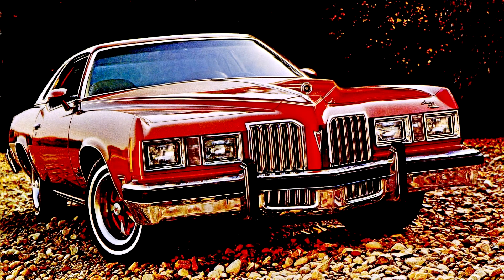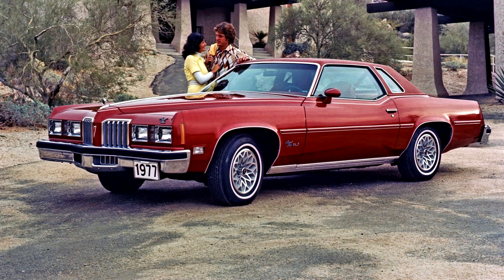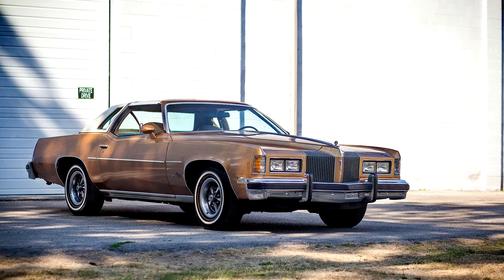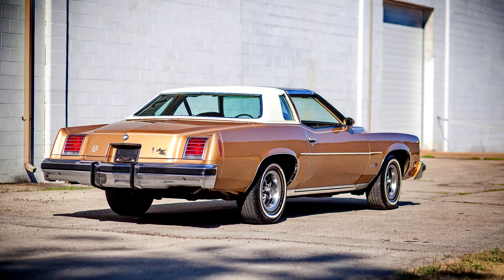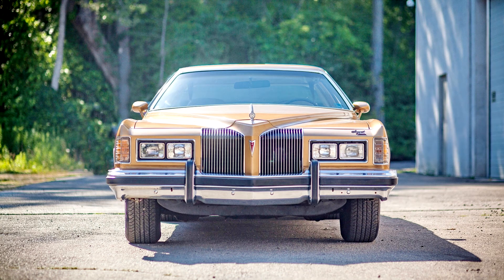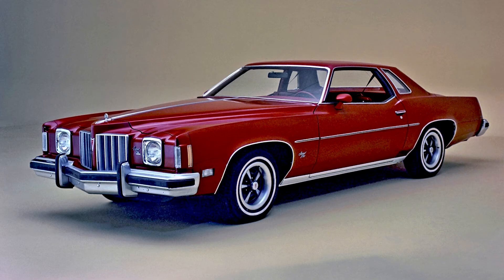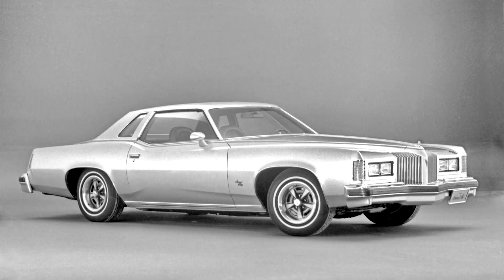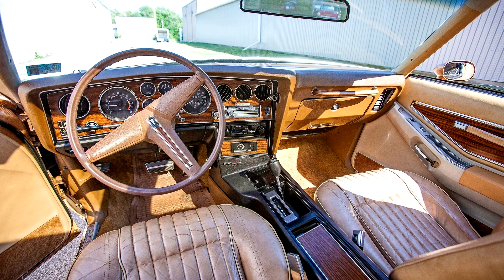Pontiac Grand Prix 1973–77